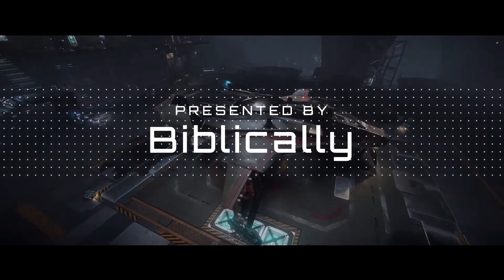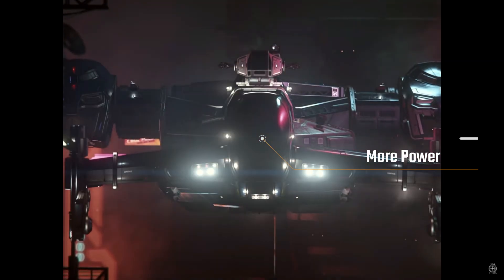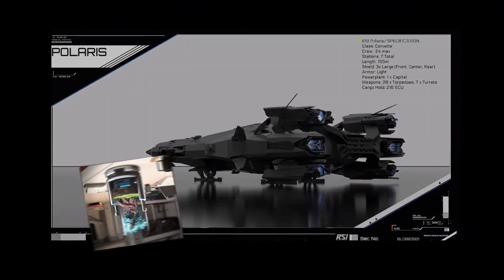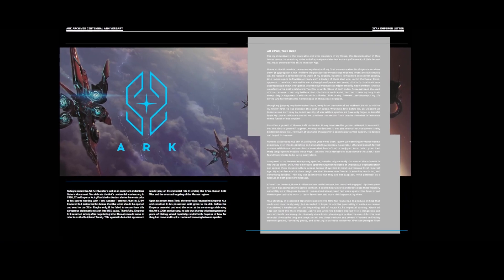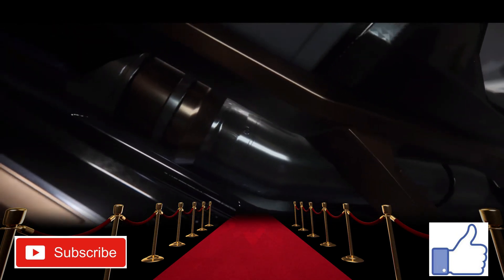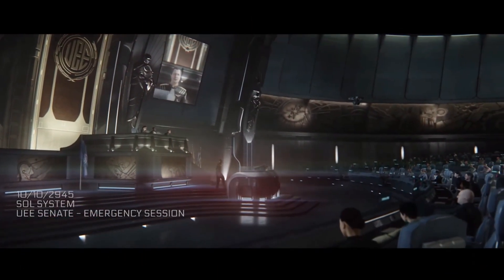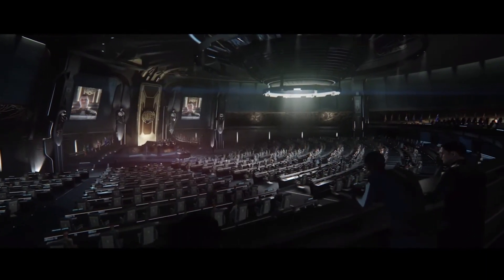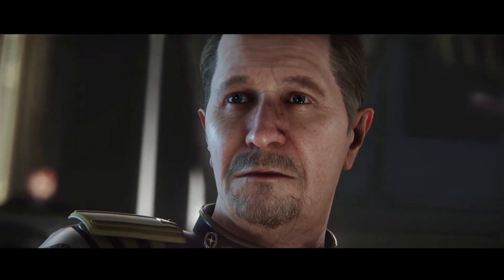Star Citizen Jump Point 08 05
Highlights from Jump Point issue 8-5 May 2020